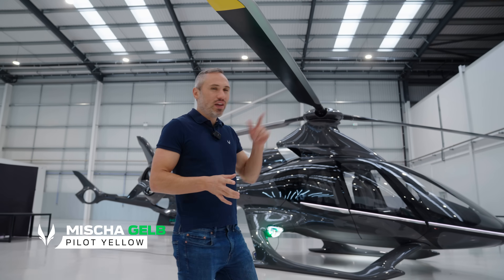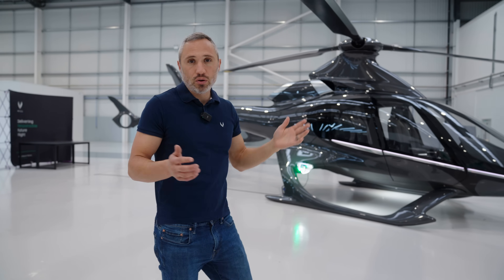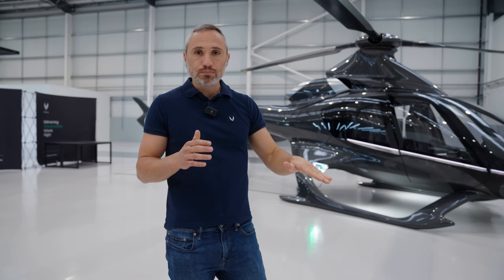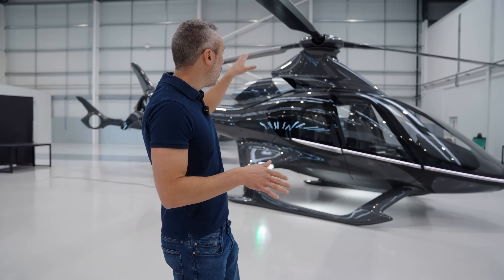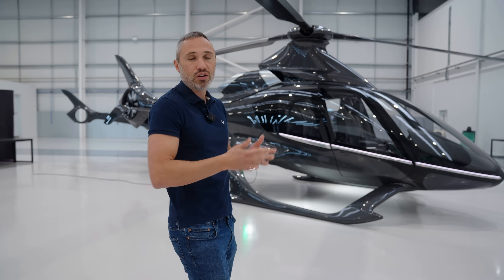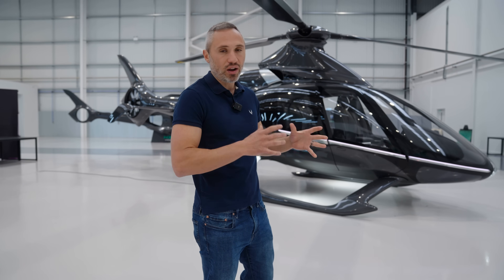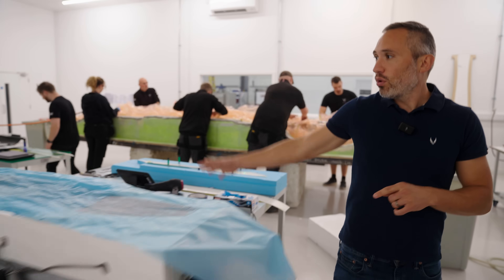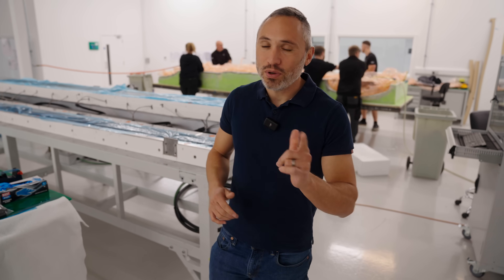How to safely land a helicopter after an engine failure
It’s a common fear, fuelled by countless action movies: a helicopter’s engine sputters, the blades stop spinning, and the aircraft plummets from the sky.

Many people ask why helicopters don't just carry a large parachute for the whole aircraft, as some small planes do. The answer is that a helicopter is its own parachute.

Helicopters are engineered with a remarkable, non-powered flight capability. They don't just fall, they glide. This life-saving principle is called autorotation.